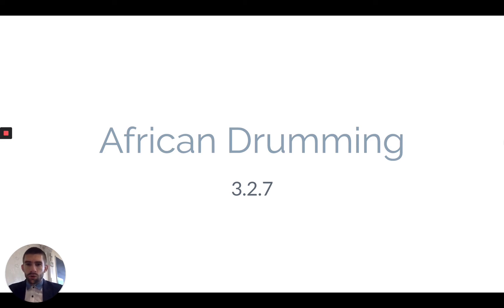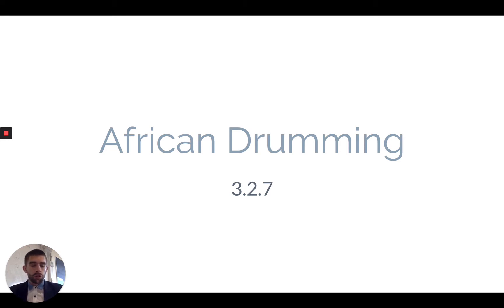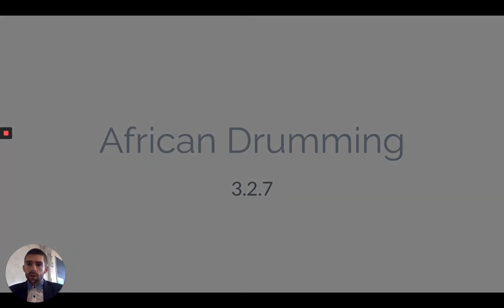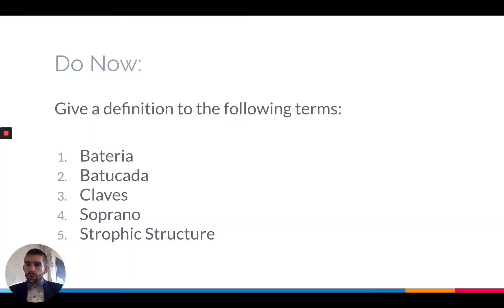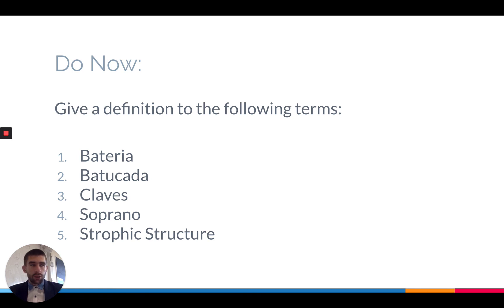3.2.7 - Do Now